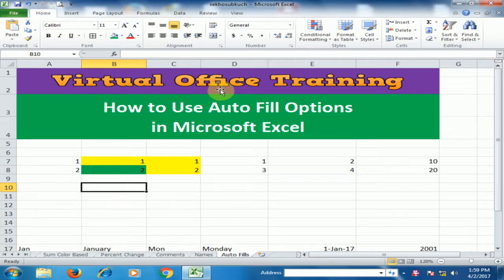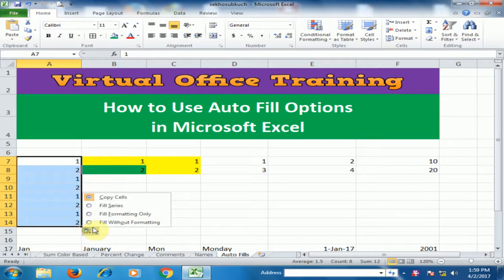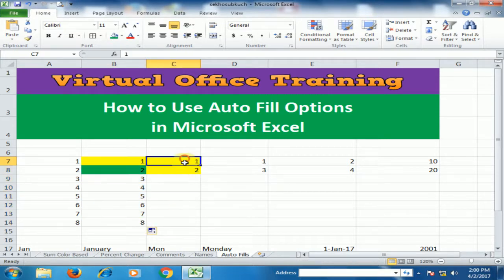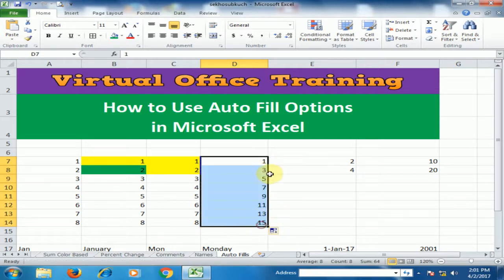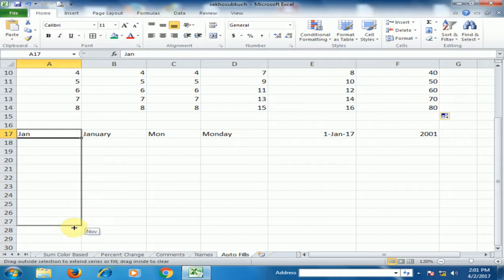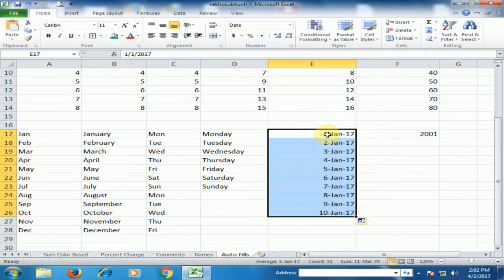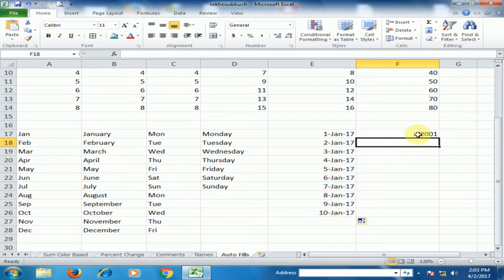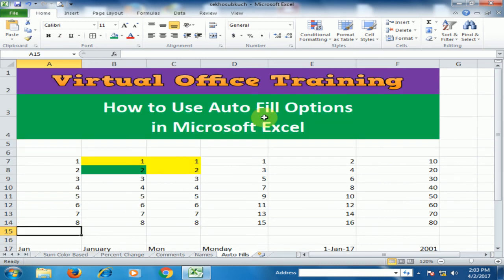How to Use Auto Fill Options in Microsoft Excel : Excel Tips and Tricks